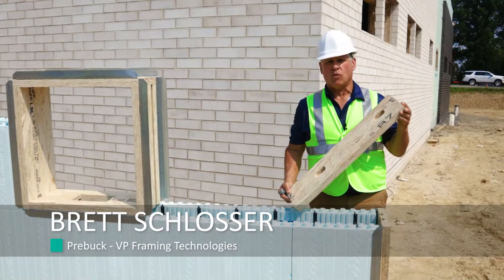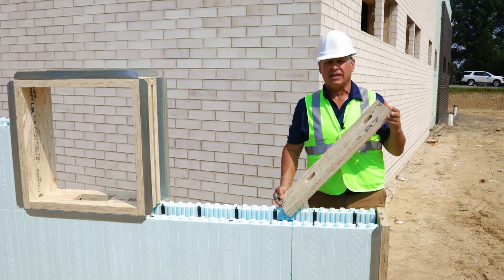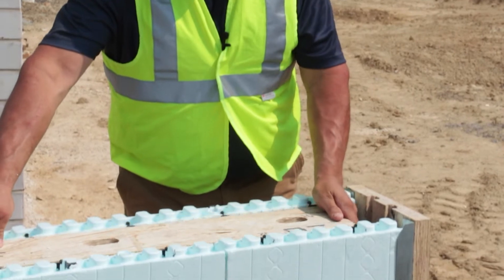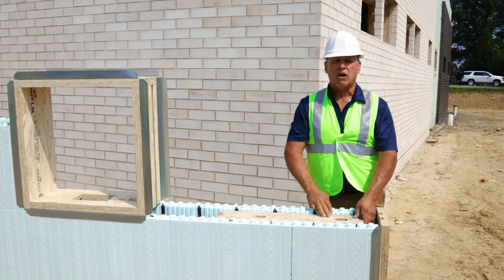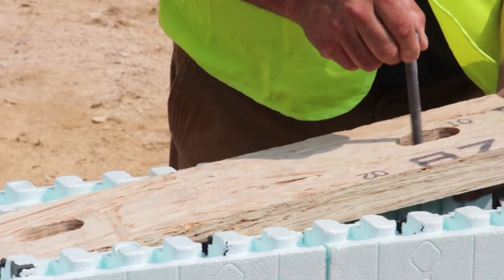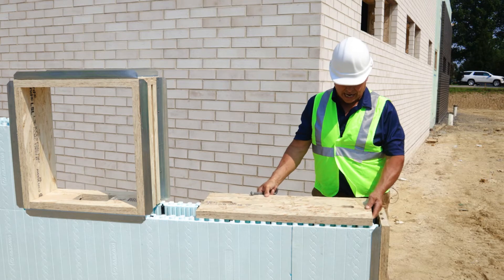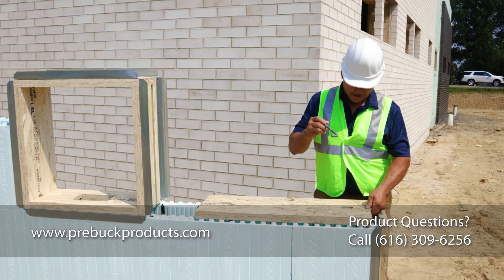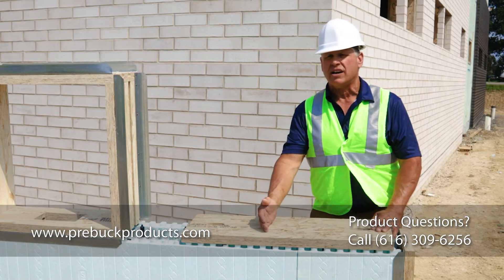ICF Wet-Set Sill Plate by Prebuck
When it comes to the integrity of your ICF, nothing is superior to our double V-grooved engineered buck framing system. Prebuck technology now offers the strongest, fastest, and smartest construction solutions available. Easy To Cut. Exceptional Fastener Holding Strength. Metal Studs. Mitered Corners. Multiple Corners. Radius. Wedged Corner. Wedged Corner2.